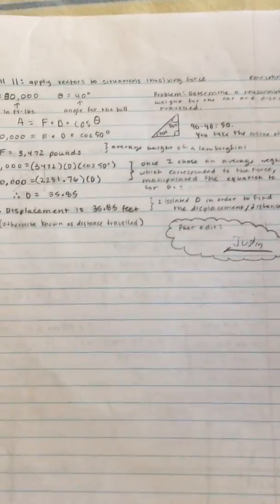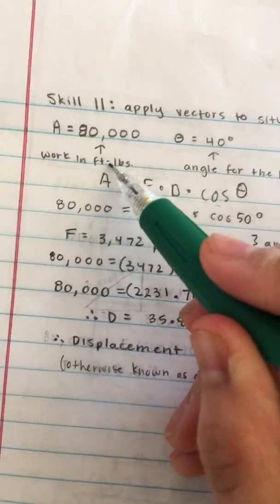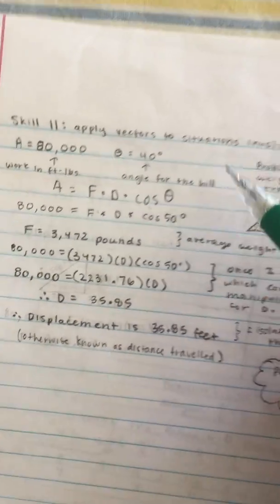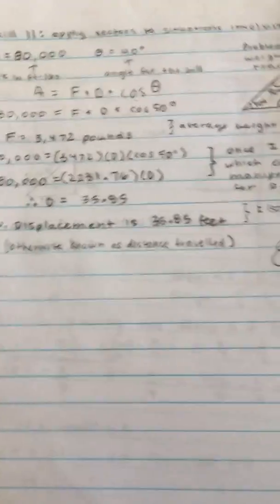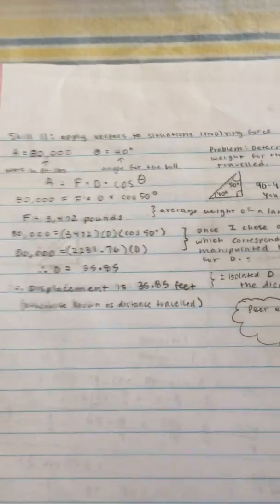Skill 11!!!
Skill 11 Video - HPC